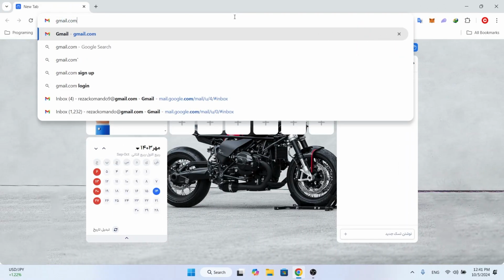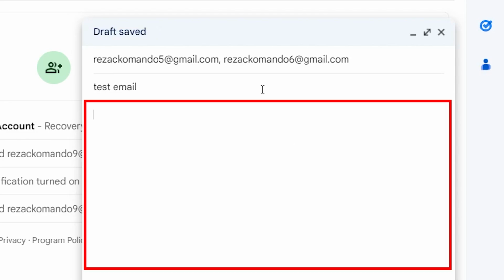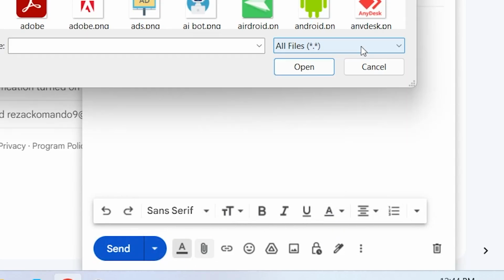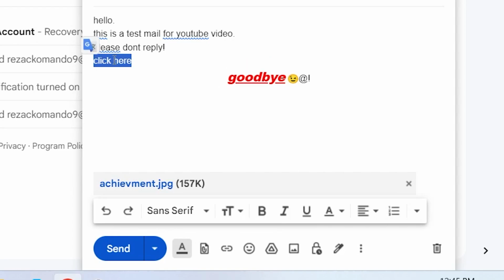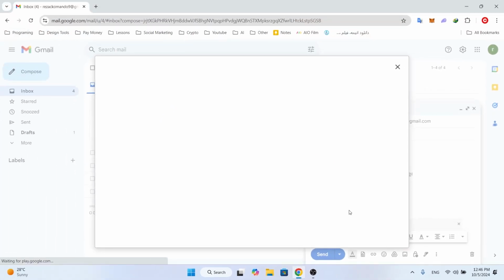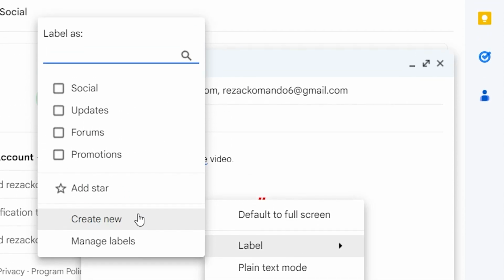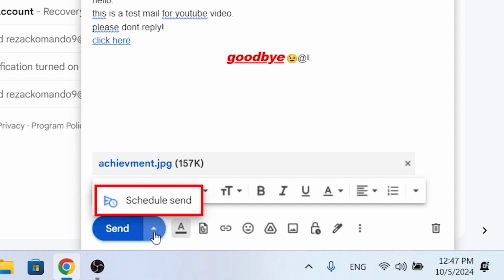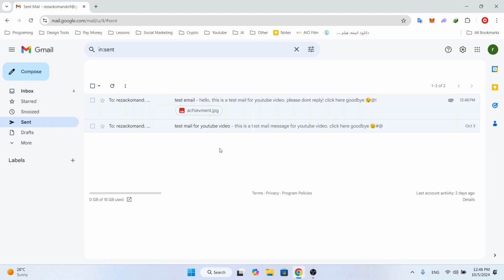Send Emails Like a PRO! (with Gmail on Computer)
In this video, I will teach you how to easily send an email using your PC or Laptop like a pro!

▬⇃ Chapters ⇂▬▬▬▬▬▬▬▬▬▬▬▬▬▬▬▬▬▬▬
0:00 - Intro
0:19 - Write an Email
0:27 - Enter Recipients Emails
0:36 - Email Subject and Content
0:58 - Send File with Email
1:04 - Insert Link
1:26 - insert file from drive or photos
1:37 - add signature
1:46 - Categorize Emails with Labels
1:56 - Discard Email
2:00 - Ways to Send Email

▬⇃ SEO ⇂▬▬▬▬▬▬▬▬▬▬▬▬▬▬▬▬▬▬▬▬▬
how to send an email on gmail on computer or laptop